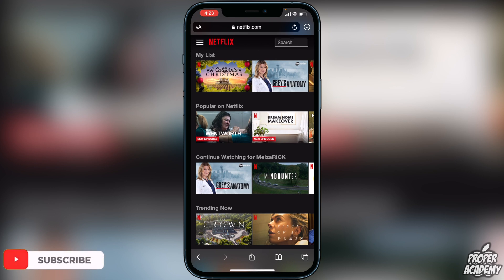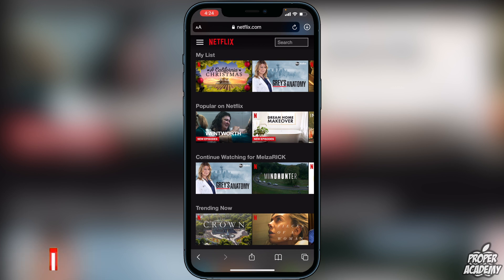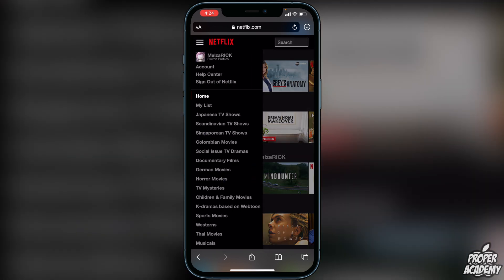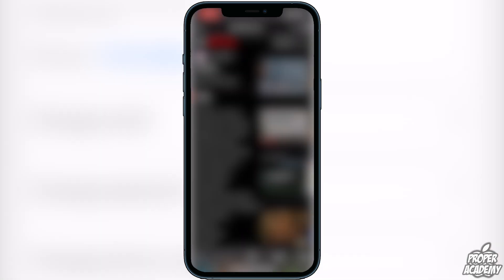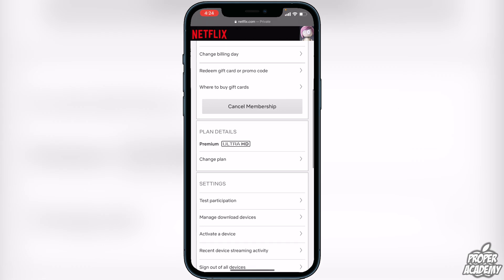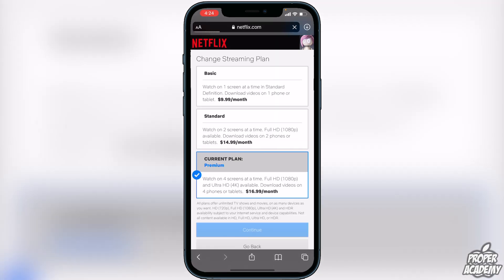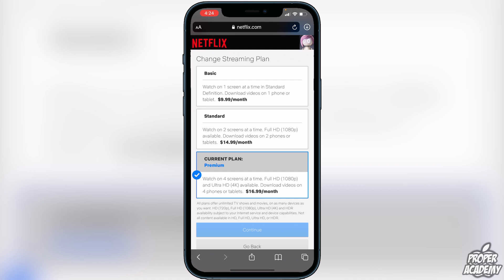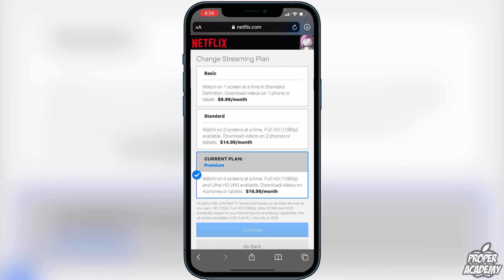How To Change Your Plan on Netflix iPhone 🎬| Change Your Netflix Plan on Mobile!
In today's video we show you How To Change Your Plan on Netflix iPhone. It's super easy to do takes less then 1 minute.

Click Here For More Netflix Tutorials/Tricks!